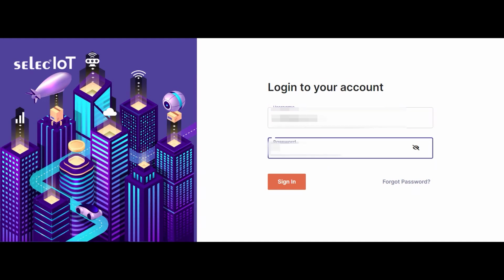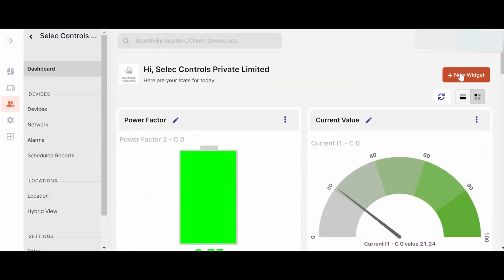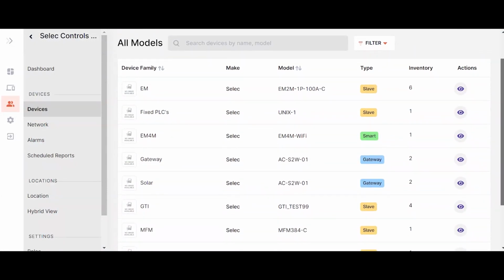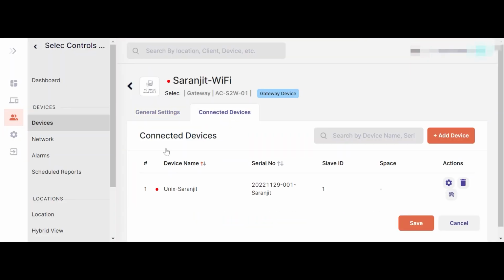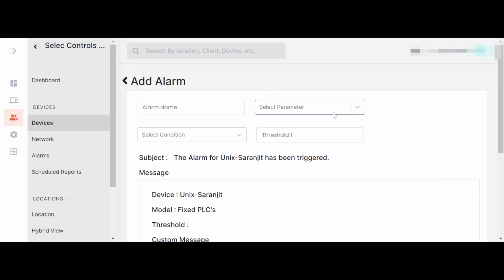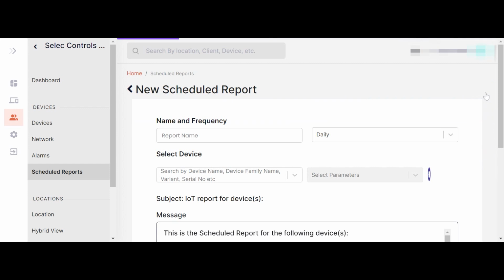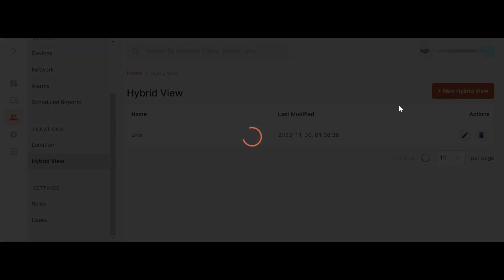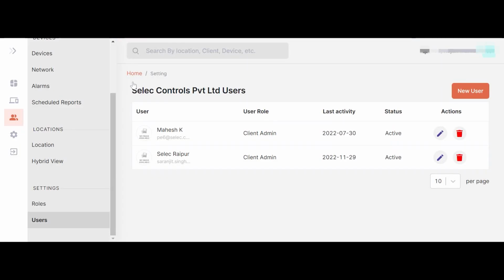Selec IoT: Energy Management | Cloud-based Solution | Platform Overview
Discover Selec IoT - Energy Management platform in this video!
With a focus on conscious resource usage, and cost savings, the cloud-based solution empowers users to monitor and control, electrical and process panels efficiently. Gain awareness of energy consumption, receive email notifications, and utilize the user-friendly Android app for convenient device management. Join us to explore how Selec IoT is revolutionizing energy management for a sustainable future.

EMS - IoT, Energy management is a platform that allows the conscious usage of resources, and saves money. Selec's cloud-based software works in creating awareness and provides a solution to monitor and control electrical and process panels, it provides ease of access to devices with email notifications and an Android app to monitor & control the devices.

Content of the Video:
0:00 Video Intro
0:04 About the IoT platform
0:32 Platform Login
0:47 Super admin Panel
1:13 Dashboard
2:54 Device Family & Type
3:59 Device General settings and configuration
6:39 Network Section
6:58 Alarm Section
7:10 Scheduled Reports
7:59 Location mapping
8:21 Hybrid View
9:02 Roles
9:28 Users
10:22 Video Outro

Selec Controls Pvt. Ltd. is an Indian manufacturer and a global supplier of high-quality, innovative products for Electrical Measurement, Power Quality, Industrial Automation, Process Control, Solar, and Electrical Protection & control. It is best known for innovation and the excellent value its products give to customers.  Since its foundation, Selec has become the market leader for Timers, Counters, and Temperature Controllers in India and has been offering a wide range of products like Digital Panel Meters, Relays, Current Transformers, APFCs, PID/Temperature Controllers, Process Indicators, Timers, Counters, Time Totalizers, and PLCs, Power Supplies that are CE and UL certified. Recently, we've introduced indigenously developed products, including Advanced Static VAr Generator, Static Voltage Regulators, Solar On-grid Inverters, Wi-Fi Enabled multifunction meters, Humidity controllers, and universal PID controllers.

Selec has sales subsidiaries in Europe, Australia, and the USA and exports to over 75 countries. It manufactures around three million products a year, with highly automated processes, with total facility area spanning over 1.70 lakh sq. ft. We are well known for providing unique innovative solutions with an unabating focus on customer-centric problems and commitment to quality.